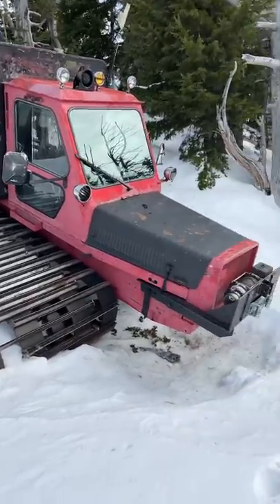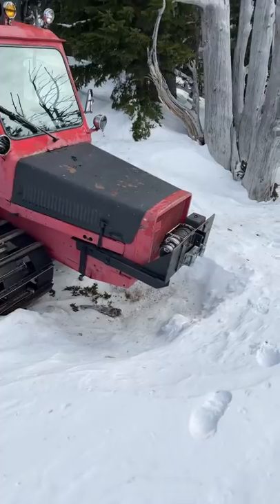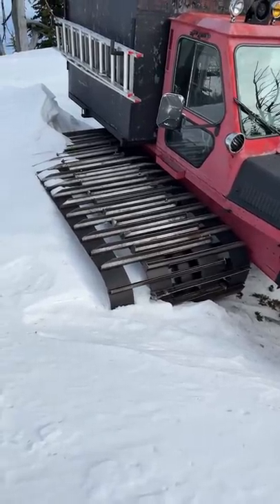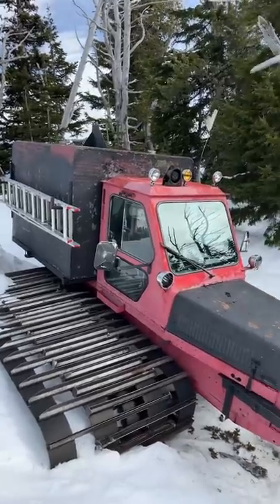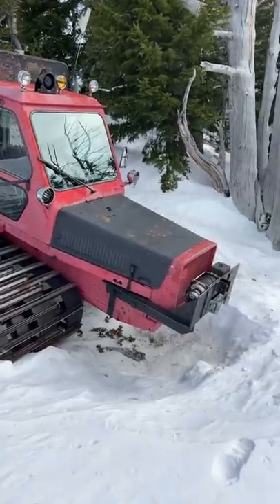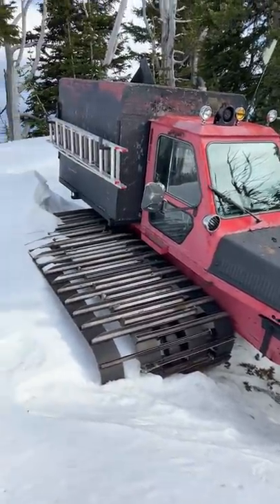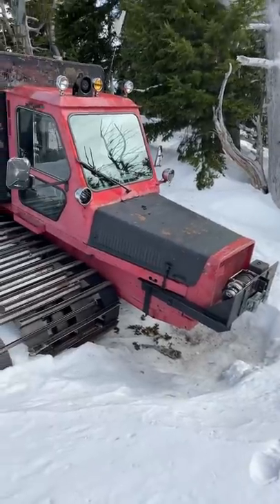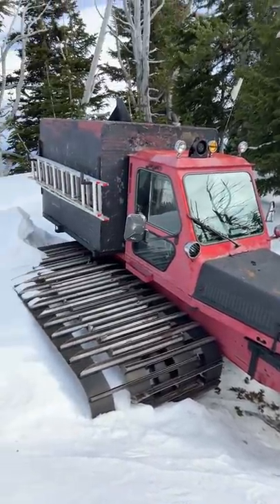What does incredible machine